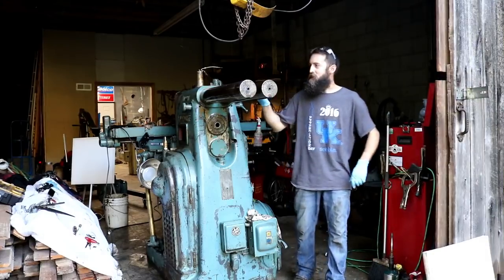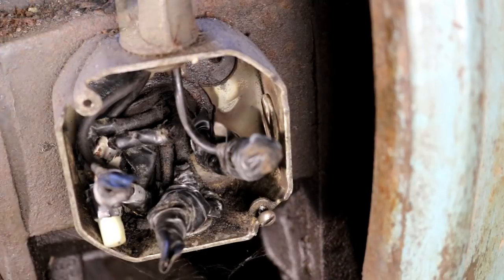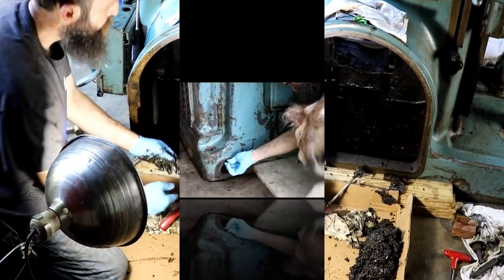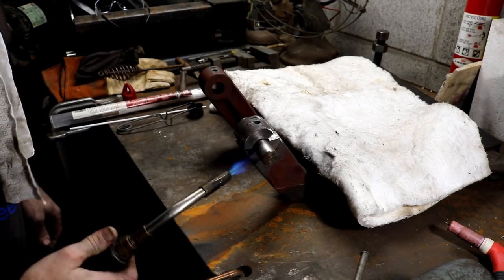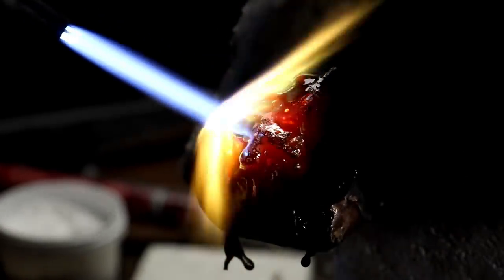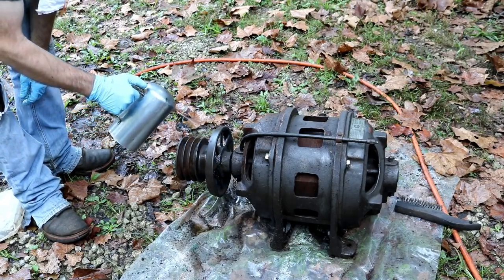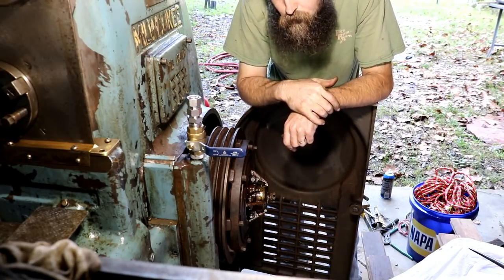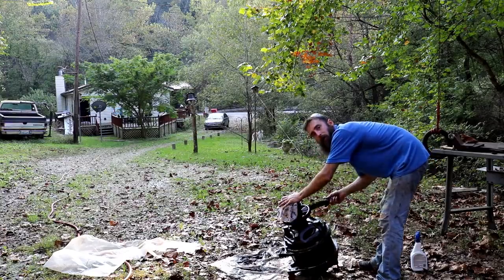Big trouble with the K&T / Mill Motor removal Part 1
I find a major broken item on the K&T mill this week. I also remove the 7.5HP motor and braze up the broken motor mount pivot we discovered a week or so ago. The repairs never end but to be honest, I'm enjoying it ;-) Big tanks to all my subscribers / paterons and viewers.   Want to help the channel grow?